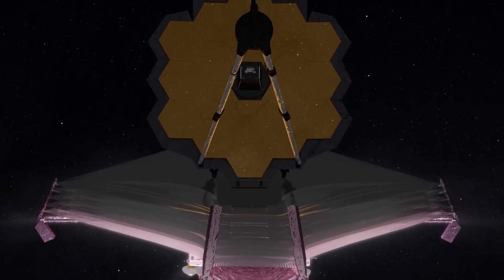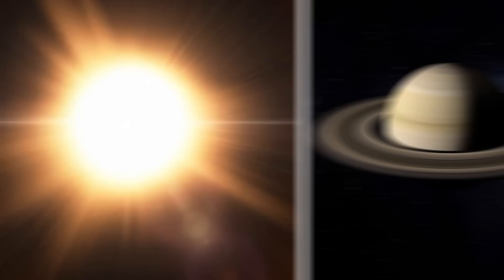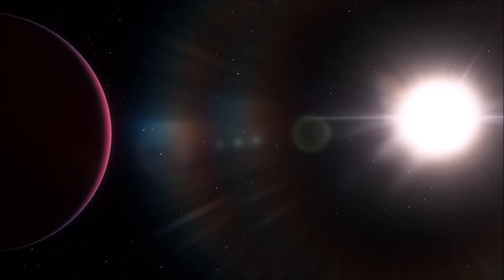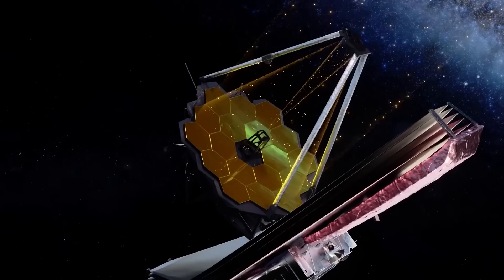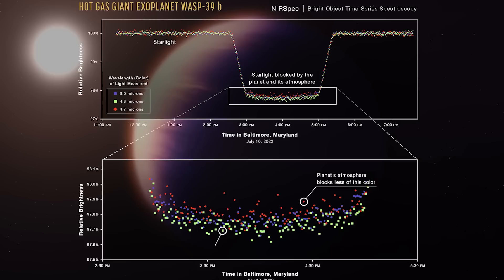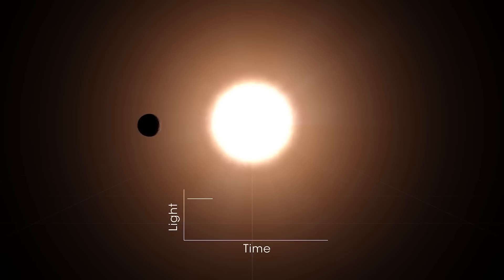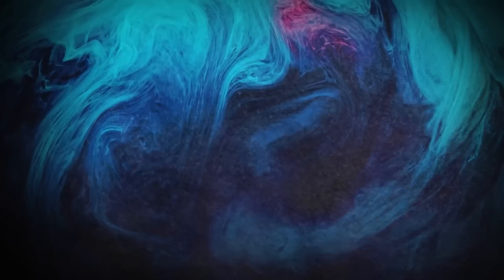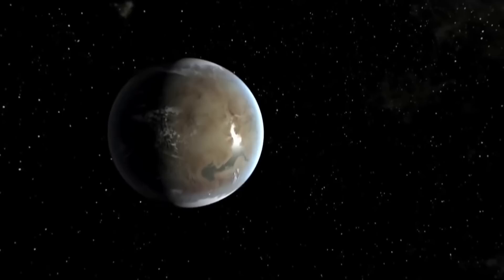This WEIRD James Webb Telescope Discovery Could Change Everything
Using NASA’s Webb telescope, scientists have made a recent discovery that has ushered in a new era of astrochemistry. For the first time outside our solar system, astronomers have captured definitive proof of carbon dioxide on an exoplanet. This intriguing result could help scientists better understand how planets are formed.

Welcome to Factnomenal. In today’s video, we’ll be uncovering the historical discovery of carbon dioxide in a planetary atmosphere outside our solar system.